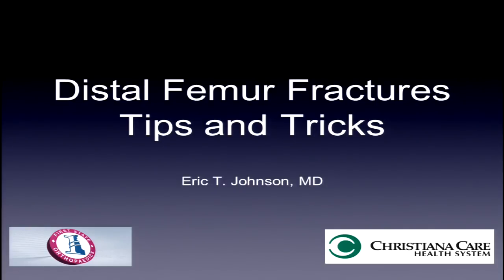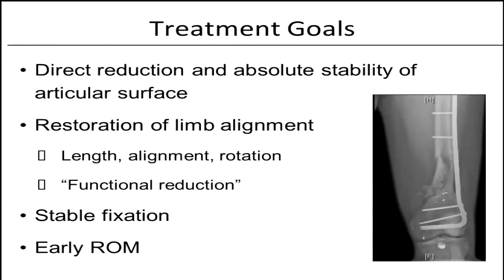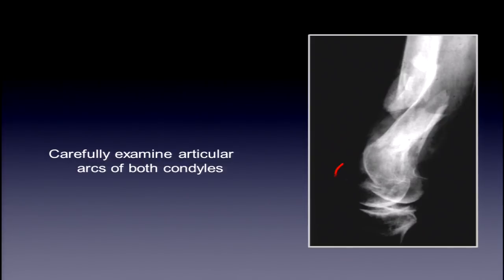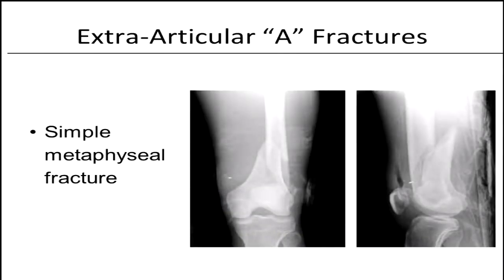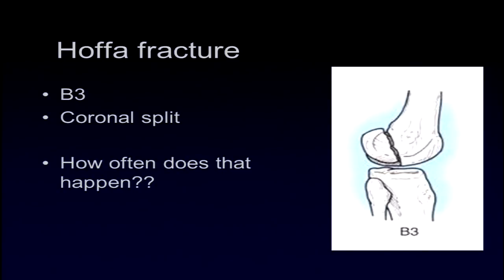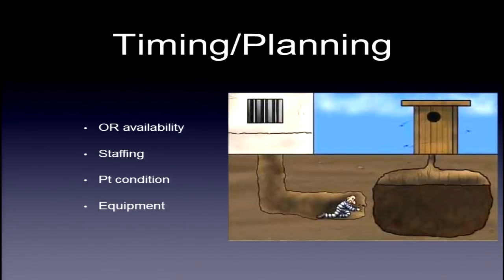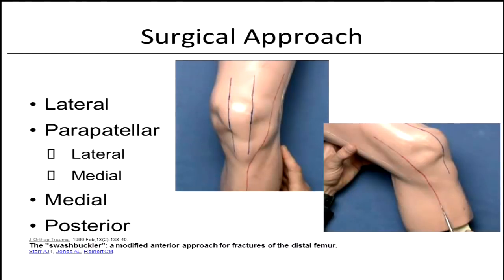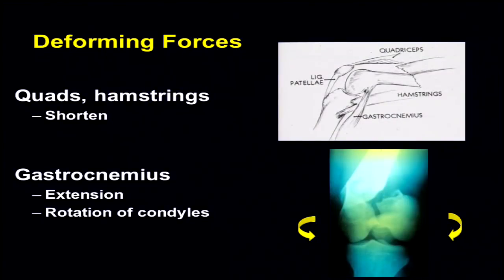Surgical techniques for fixing complex distal femur fractures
Eric Johnson, MD,  First State Orthopedics, Director of Orthopaedic Trauma Service, Christiana Hospital.

From the 8th Annual Philadelphia Orthopaedic Trauma Symposium, June 10, 2016 at Lewis Katz School of Medicine at Temple University